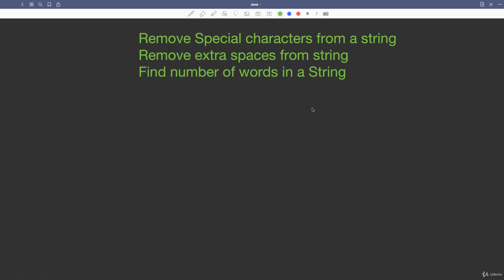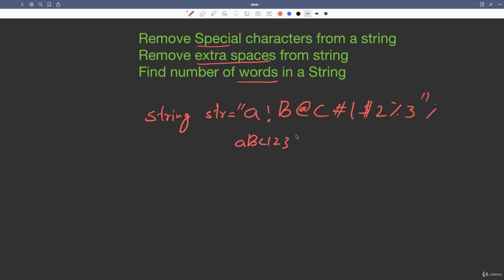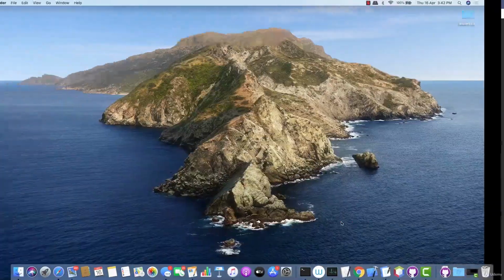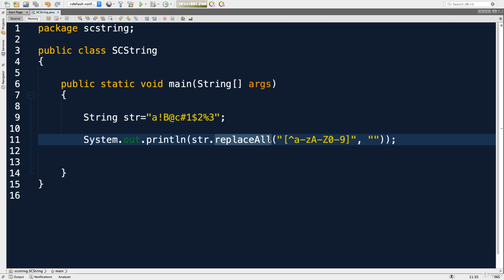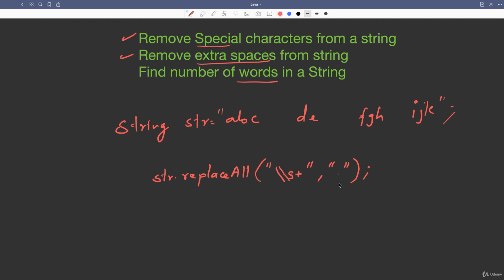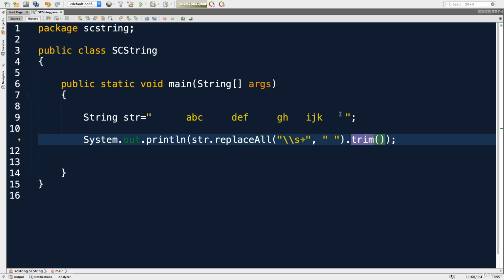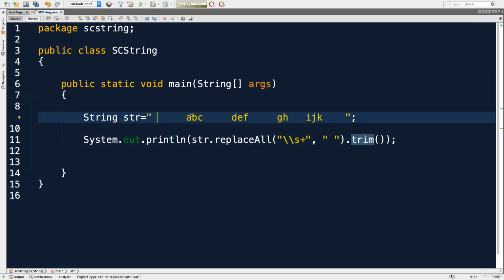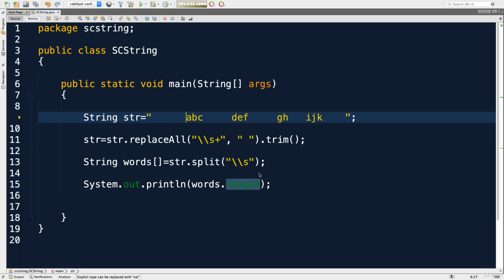516 Student Challenge Regular Expression 2